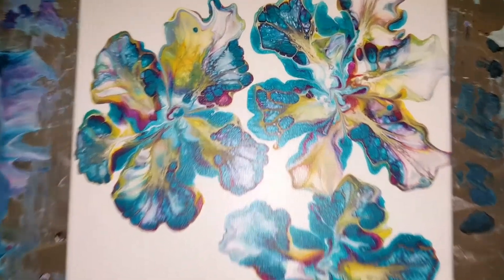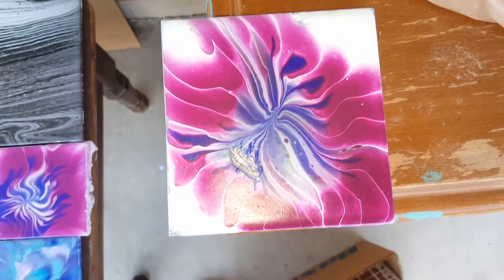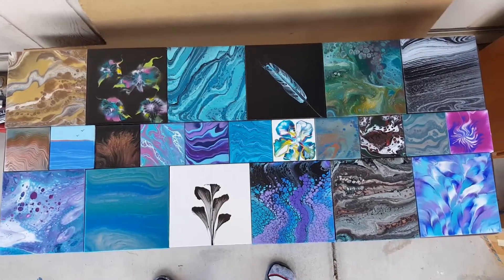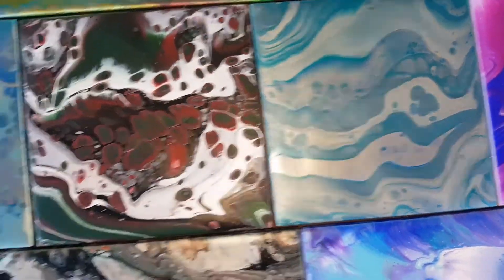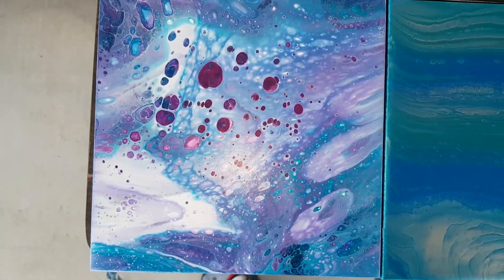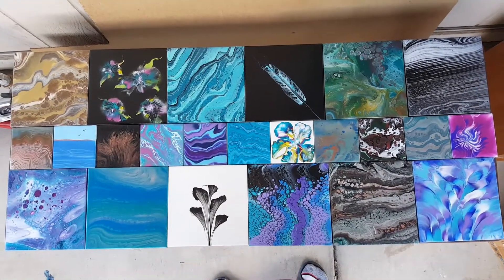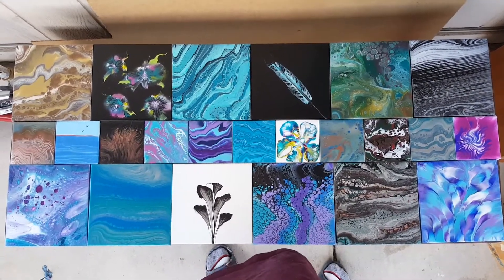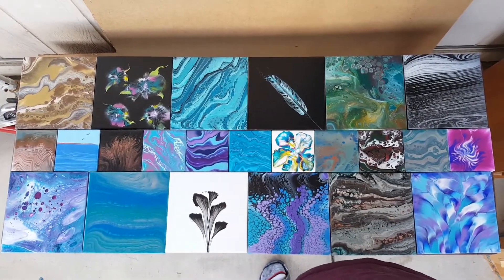My tiles are all done for my table with acrylic pour paintings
I have to wait two weeks for them to all cure then I will coat them with polycrylic to protect them from the grout. After it is grouted then I will put a coat of Stone coat countertop resin on the top. So you probably won't see this table for about a month. When it is all done I will show it finished.